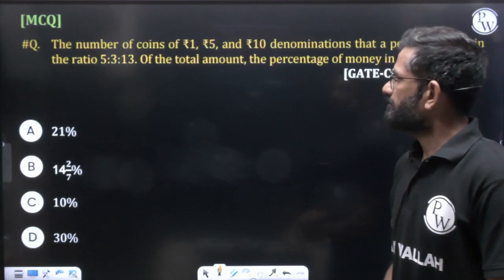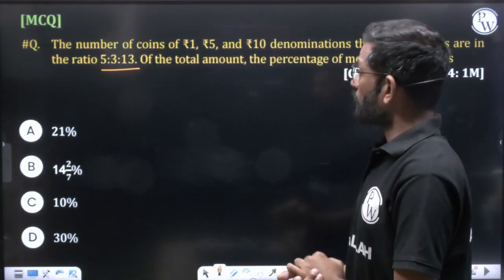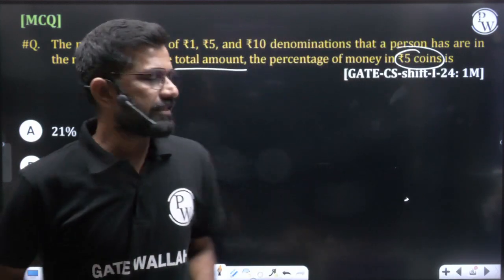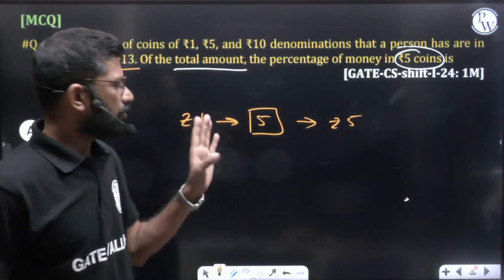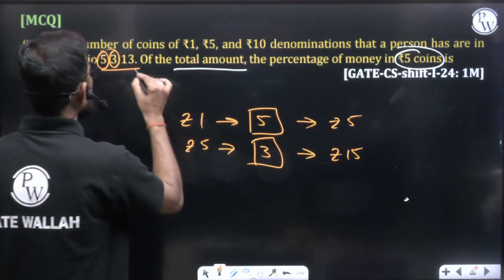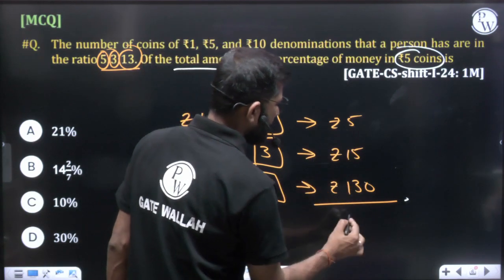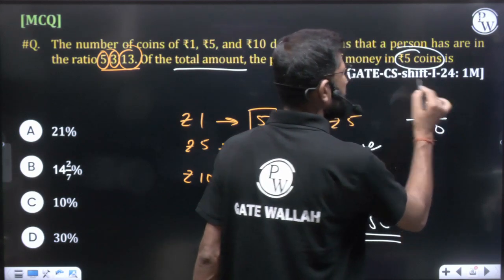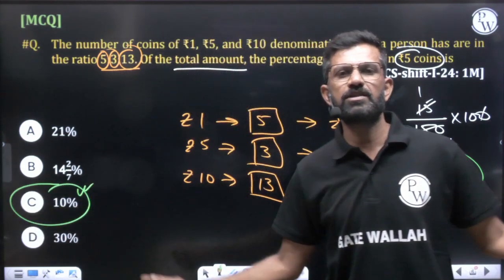CS GATE 2024 - Question 4...